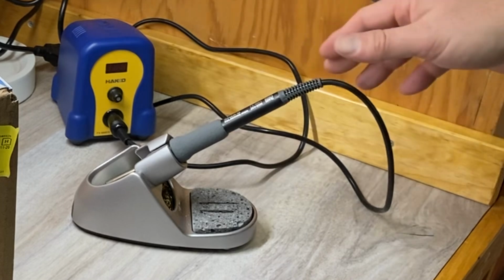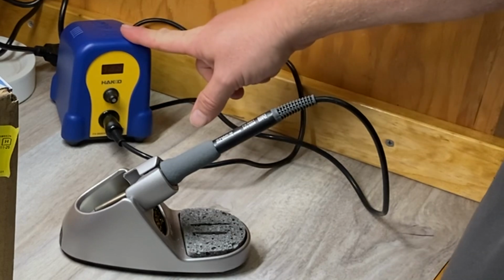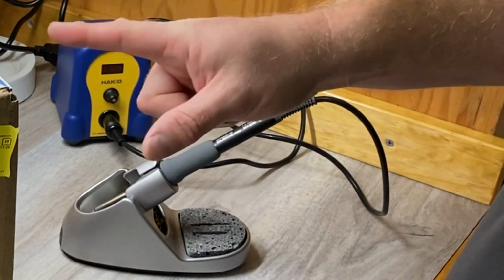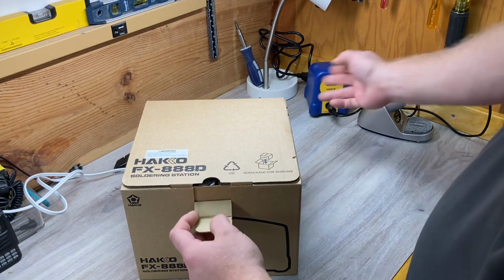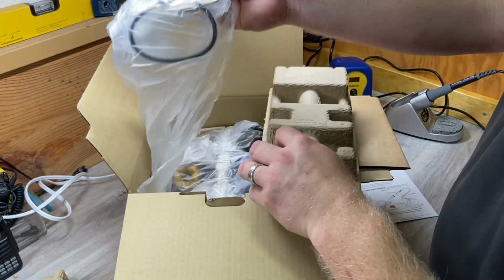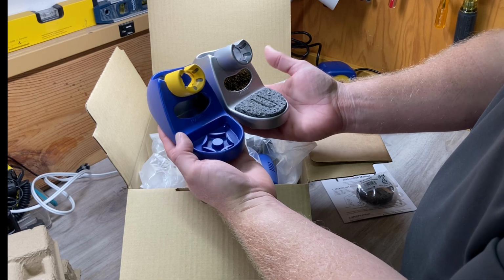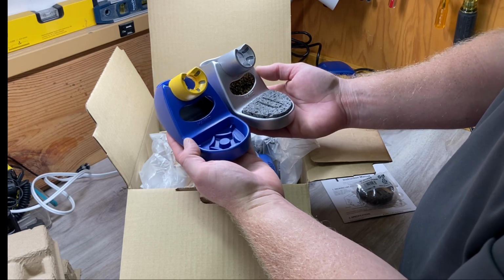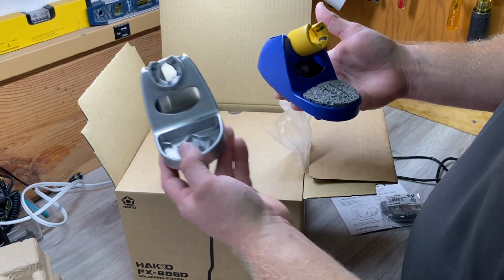Hakko FX-888DX - Great except for one thing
The Hakko FX-888DX is great except for one thing. I wanted the blue and yellow iron stand and the FX-888DX comes with silver.